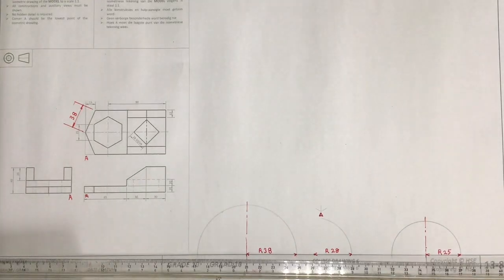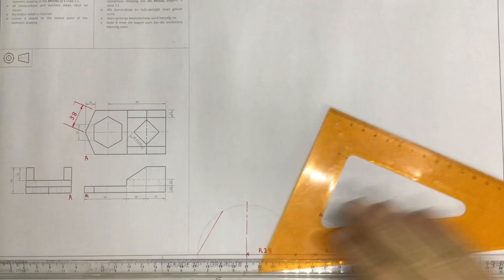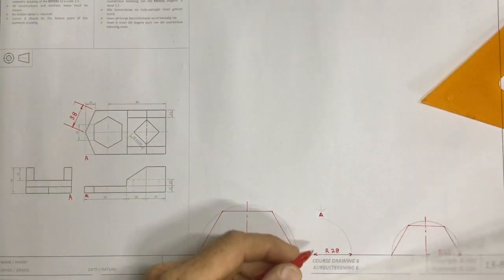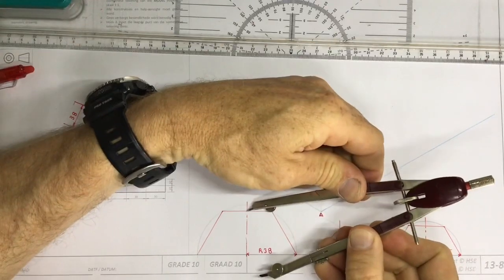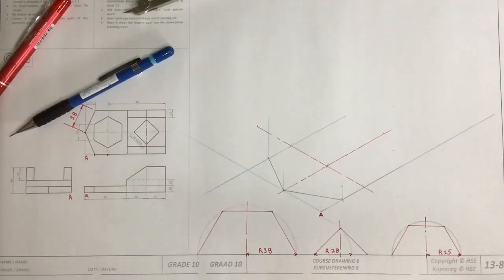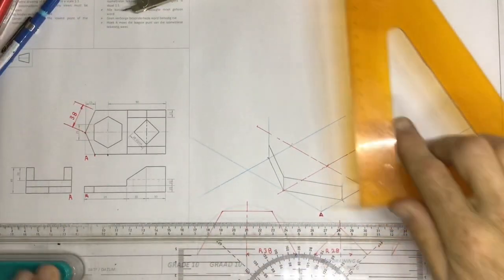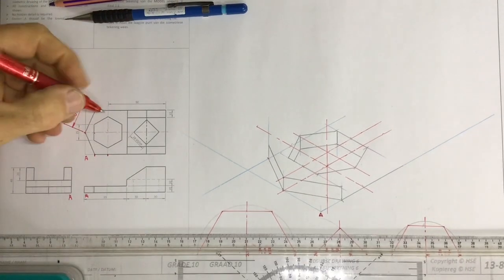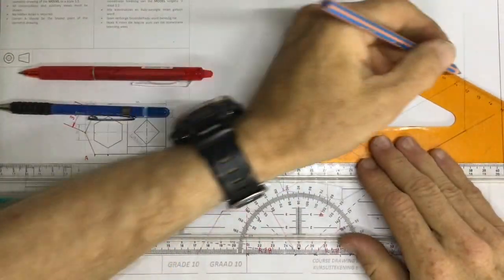Isometric drawing tricks with hexagons and squares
gr 10 hse workbook page 13-8